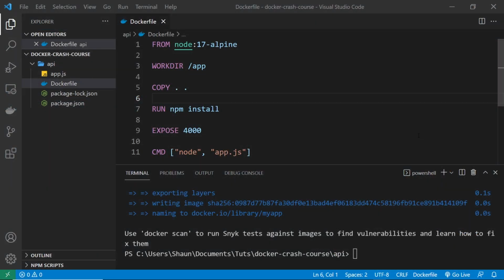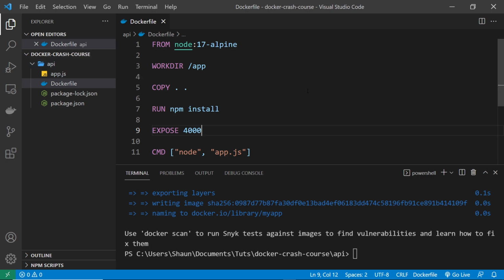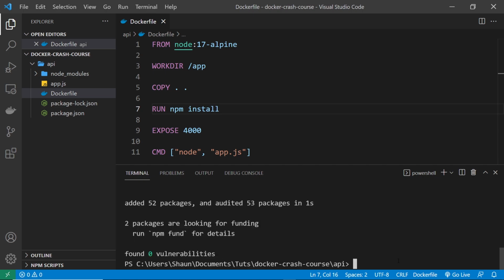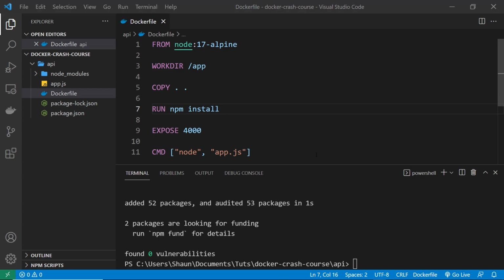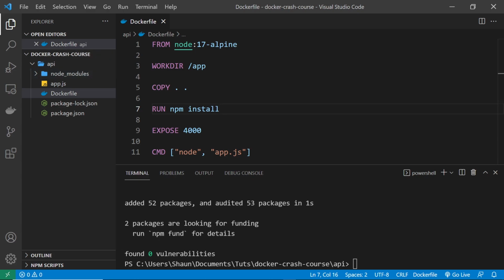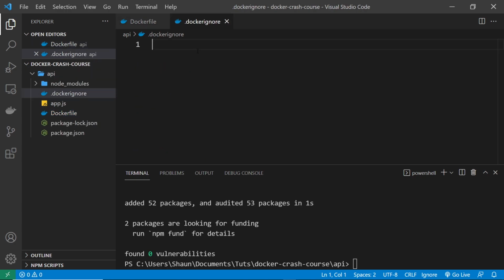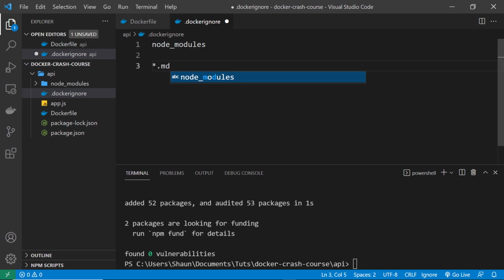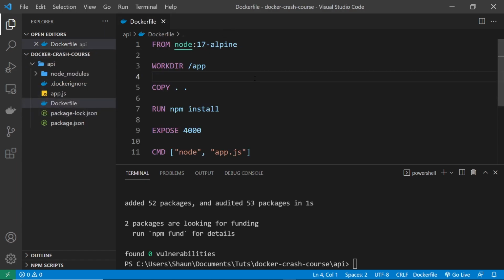Docker Crash Course #6 - dockerignore